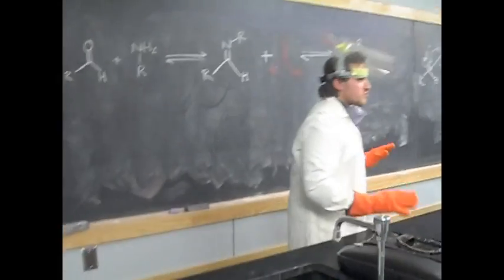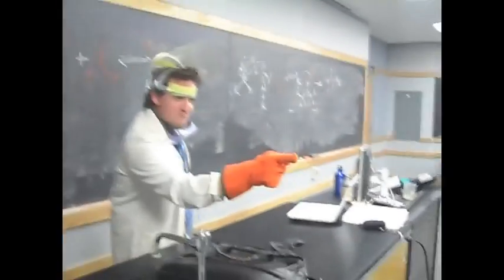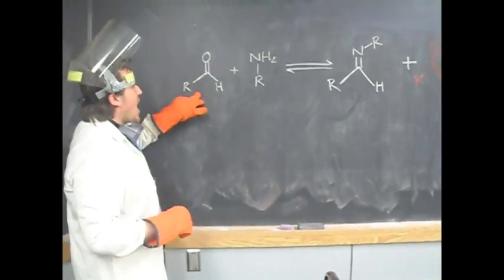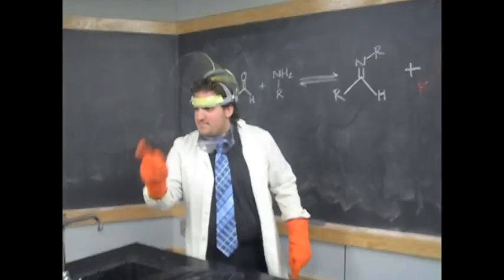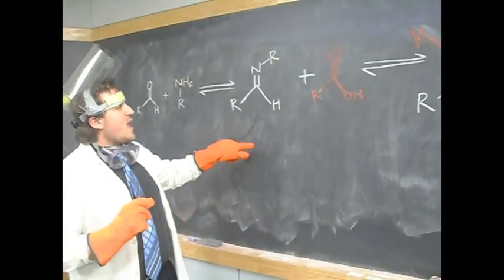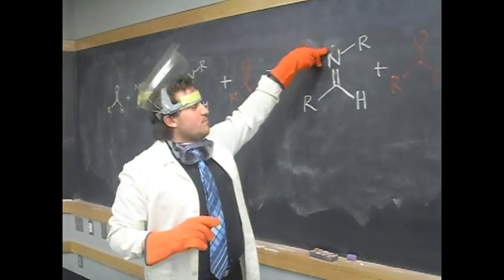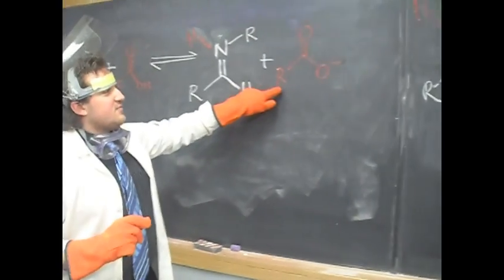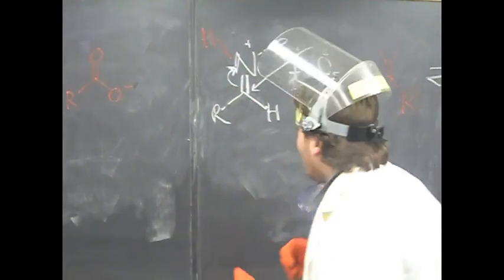Cannizzaro Gymnastics & Ugi Explosions!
Cannizzaro and Ugi reactions.